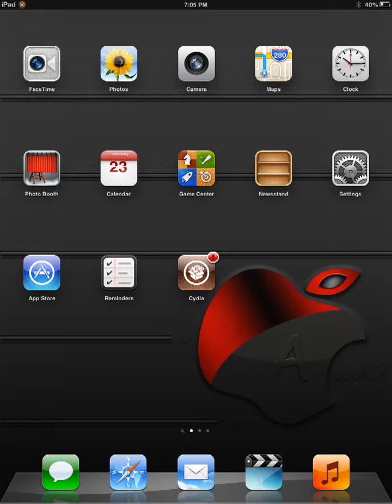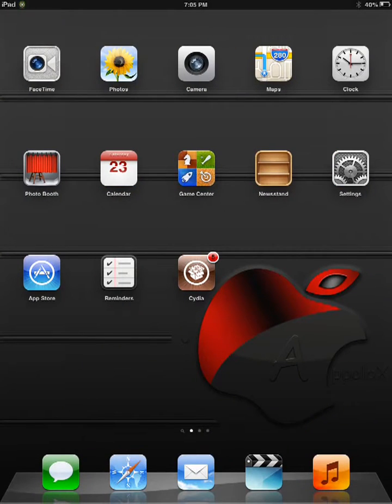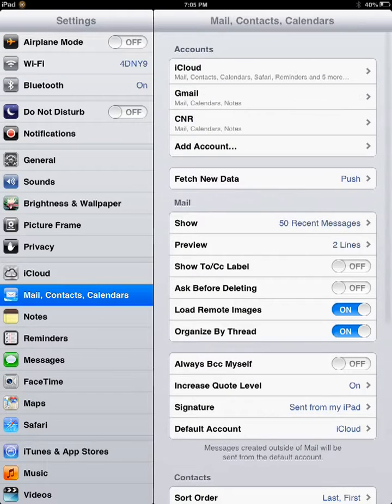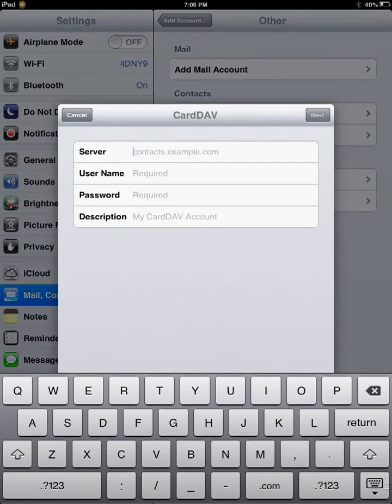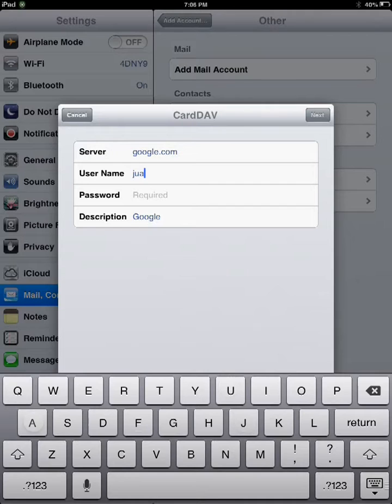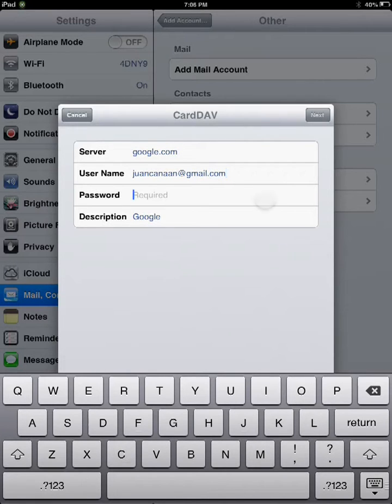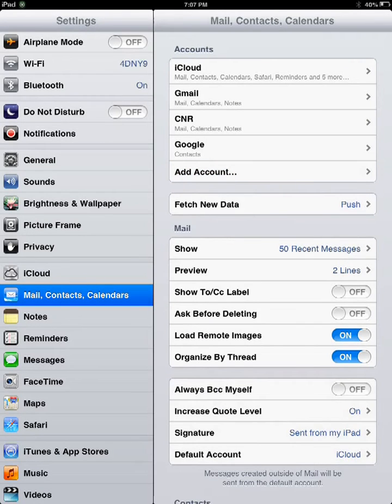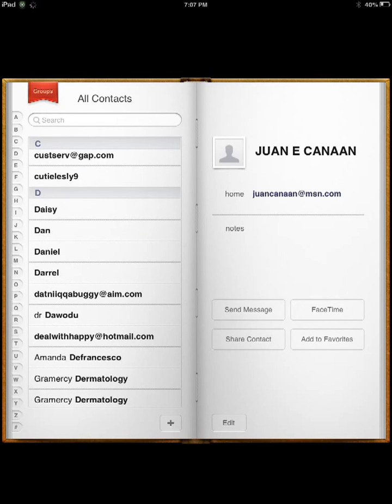How to Sync Google Contacts on to Iphone, Ipad, Ipad mini and Ipod Touch with iOs 5 and Later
This is a quick tutorial that will show you how to sync your google contacts on to any iDevice running iOS 5 and Later.